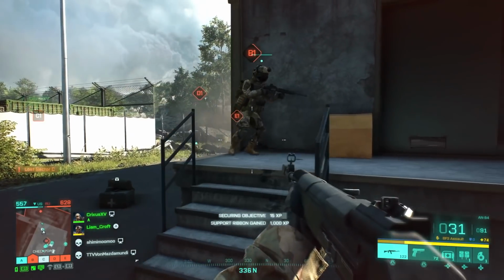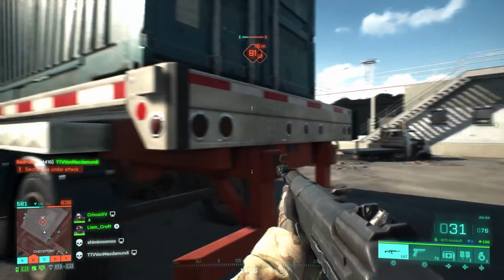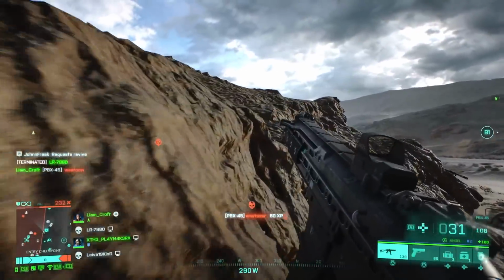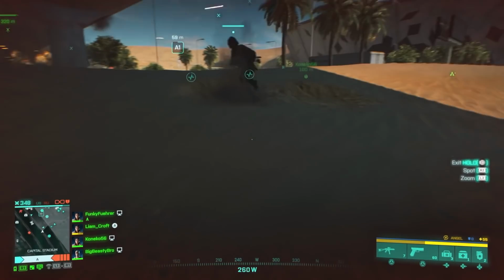Battlefield 2042 PS5 Review: Maybe One For The Future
The nostalgic trick isn't quite pulled off successfully